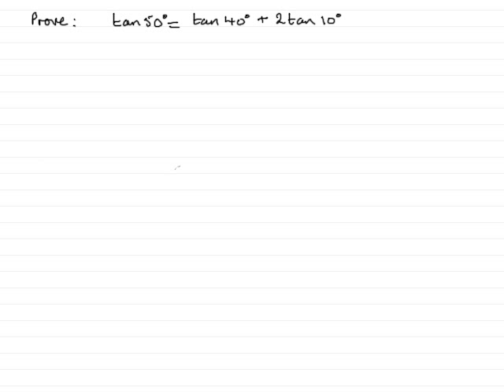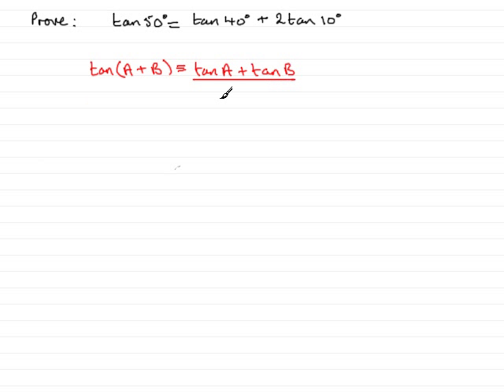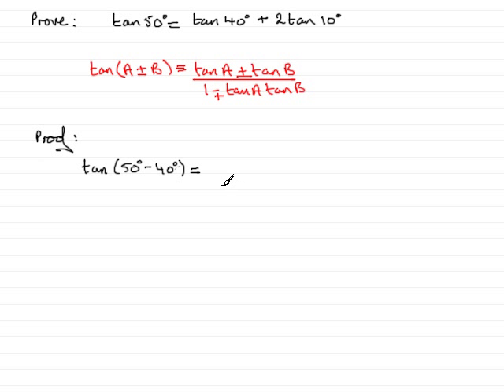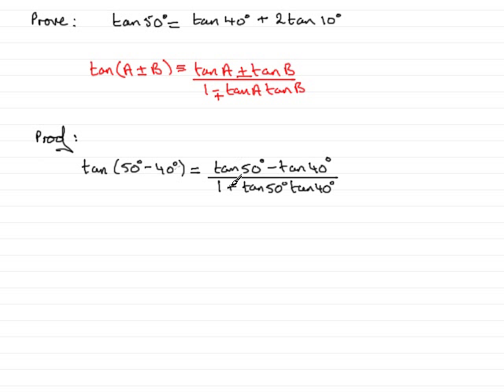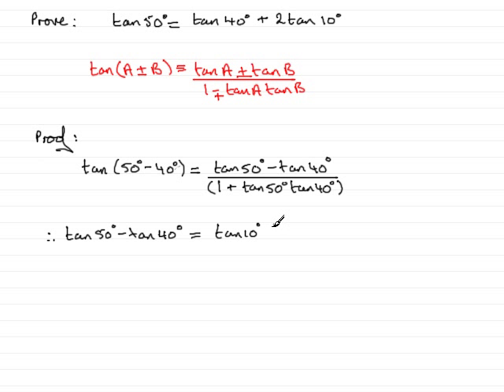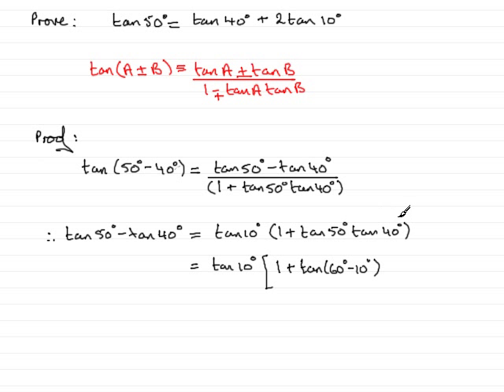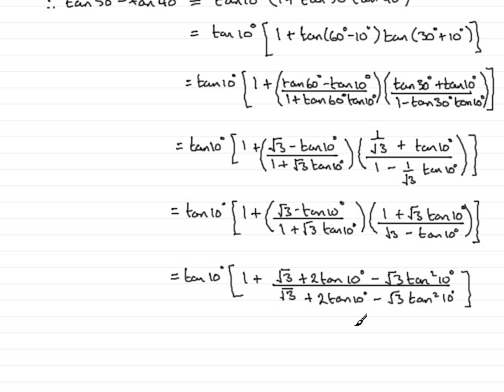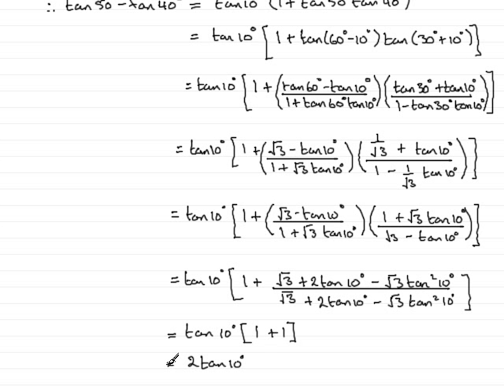A-Level Maths Challenge